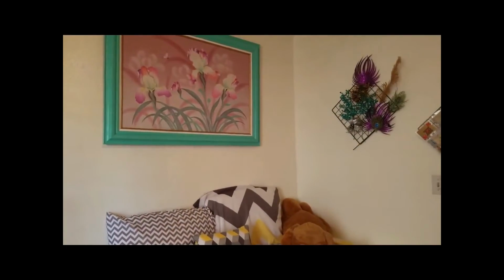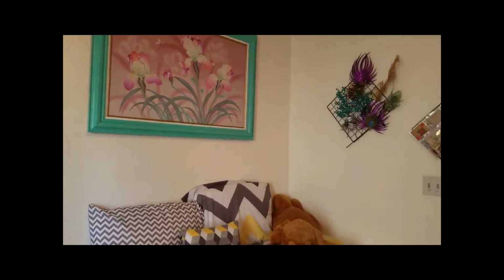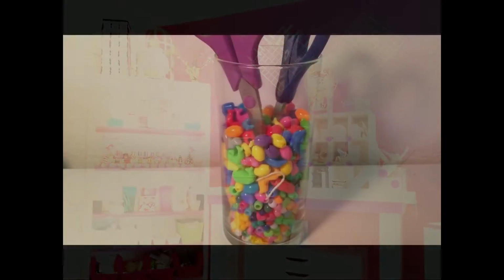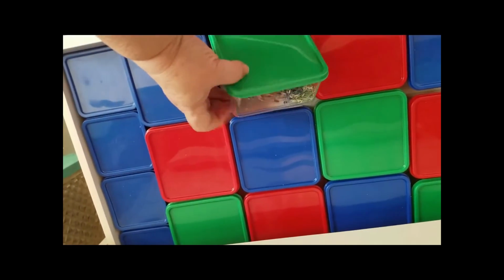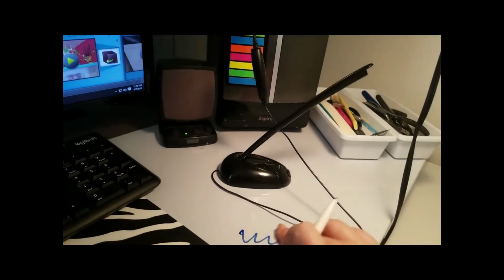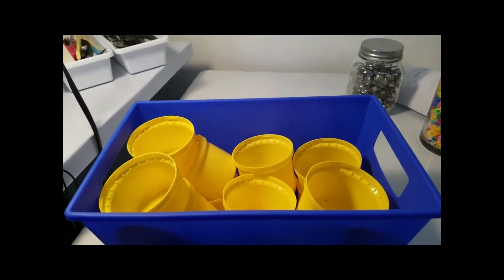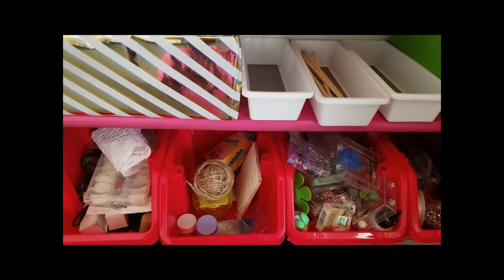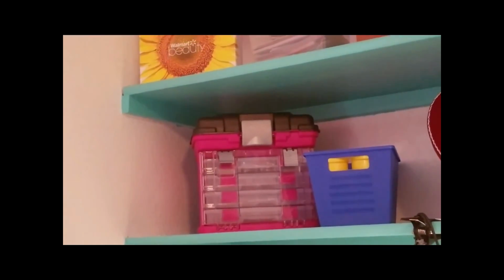2016 Craft Studio Tour And DIY Storage Solutions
I was tired of feeling closed in by my crafting hoard so for the third time this year I made over my craft Studio and I have solved all the storage issues of my past. Everything is new, fresh and I can find everything. It took watching about 100 craft room tours to find what worked in the end. Now I am so comfortable I can't turn off the crafty ideas. Meet the new critters that share the room with me